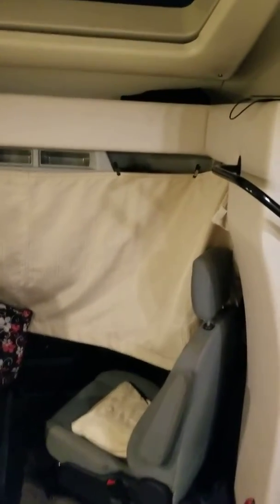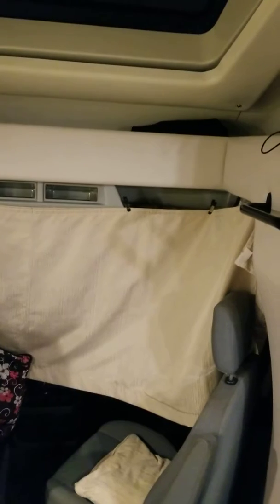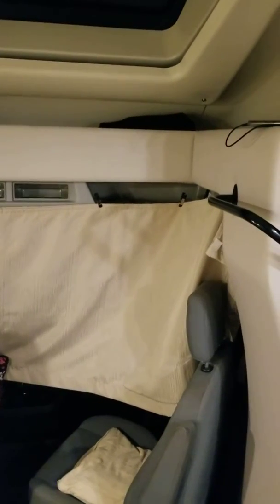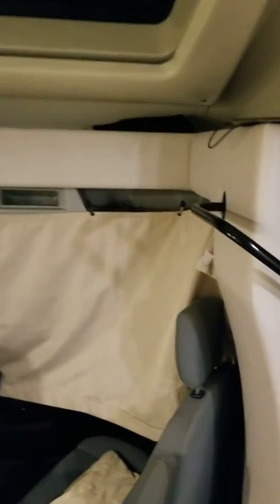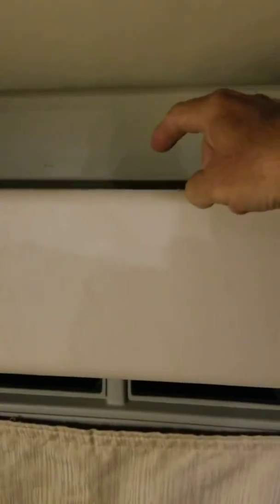Privacy curtains & Sun shades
Putting up curtains with clips